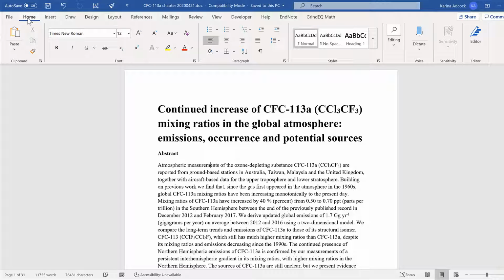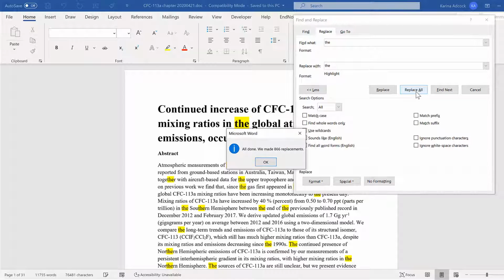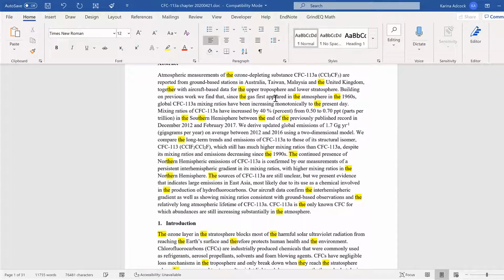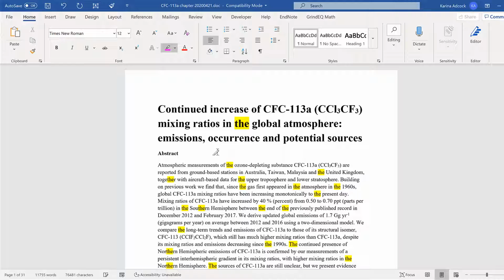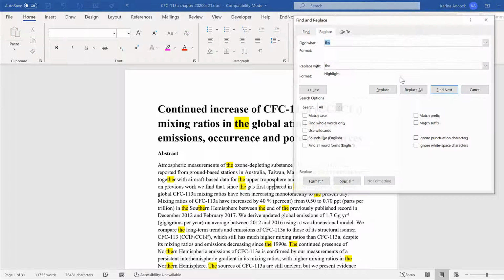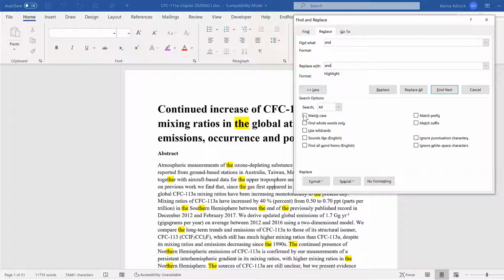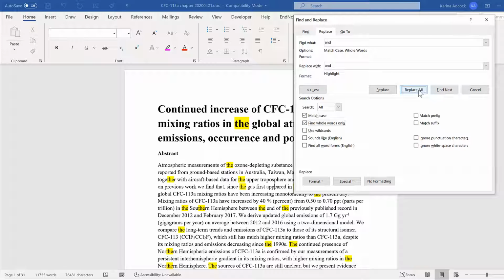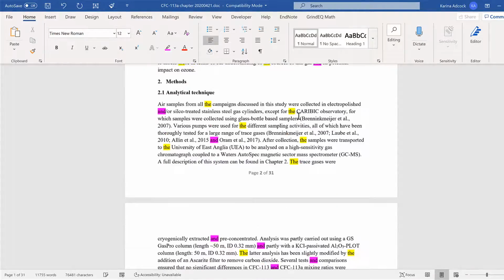Highlight every occurrence of a word in Microsoft Word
Use Find and Replace with highlight formatting